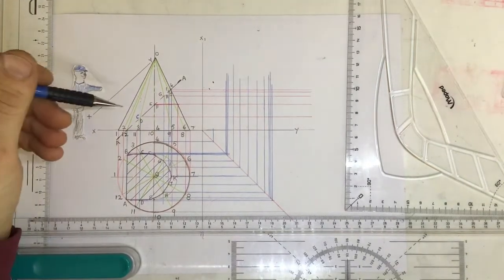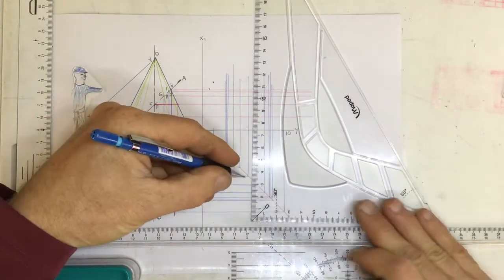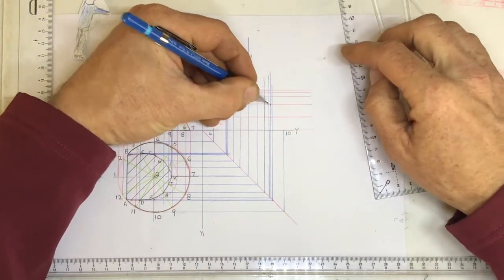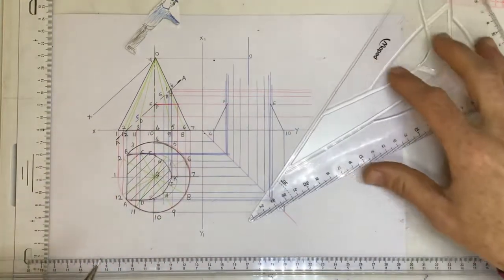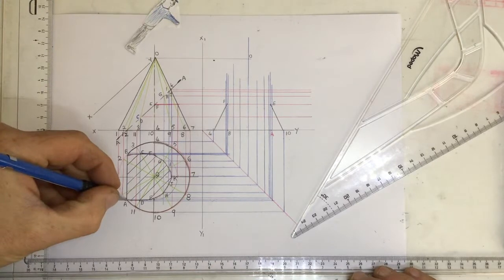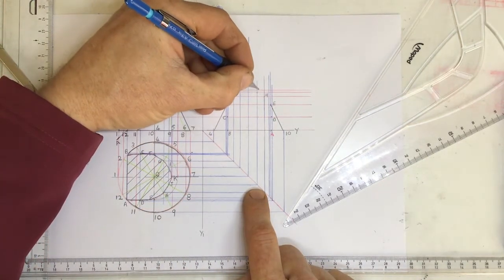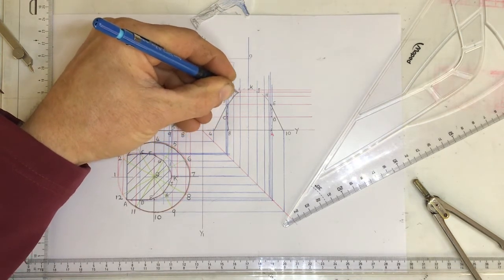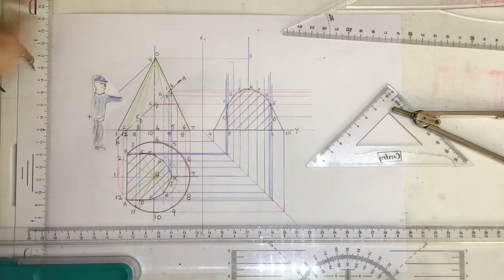Solid geometry of a sectioned left view of a cone